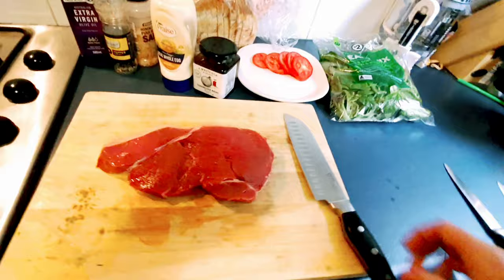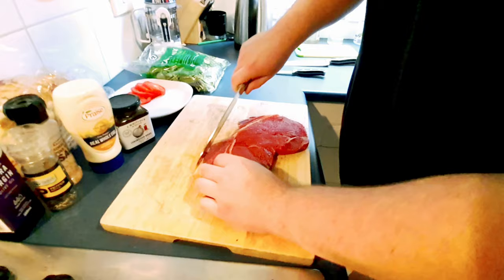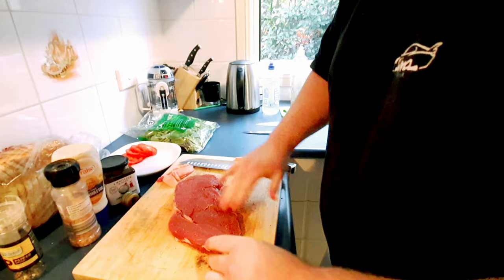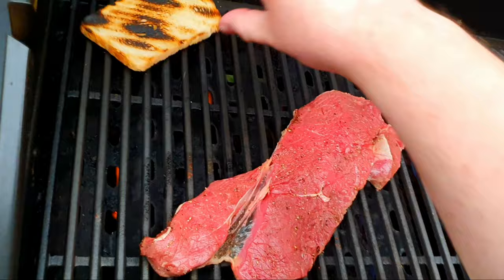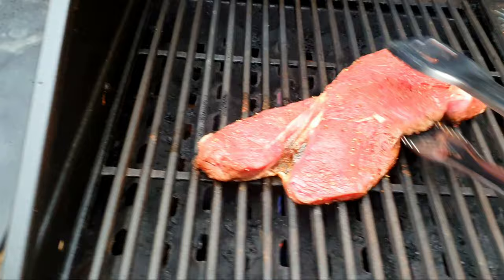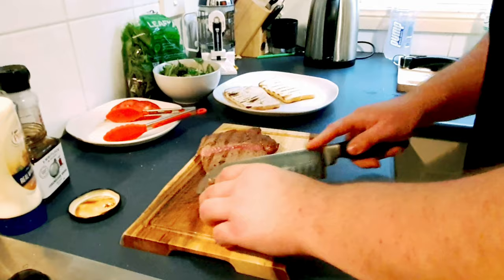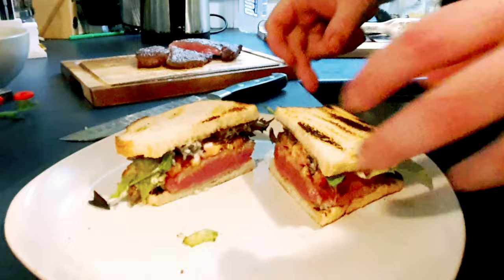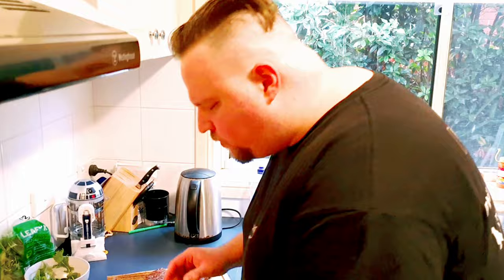Still Day 4: The Big Marn's Steak Sandwich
I tackle Darryl Brohman's steak sandwich. I wont pretend to be a pro chef, but i do like food. I guess is my problem!! However this is pretty good for you :)